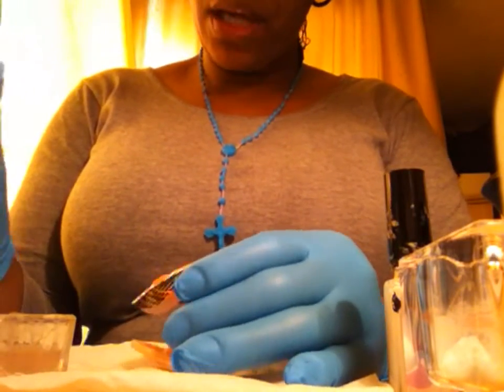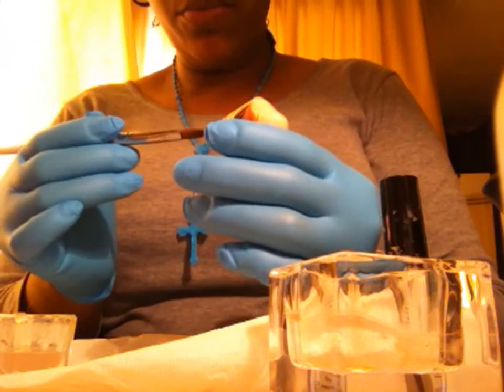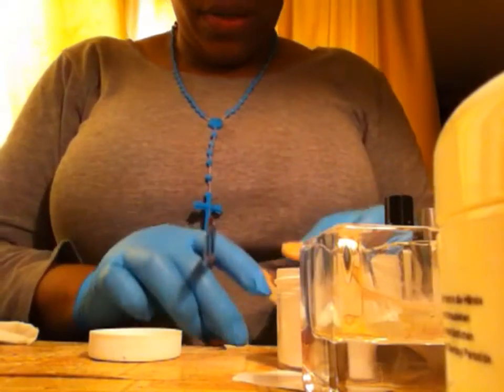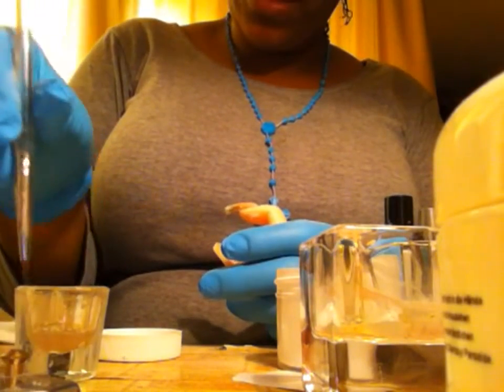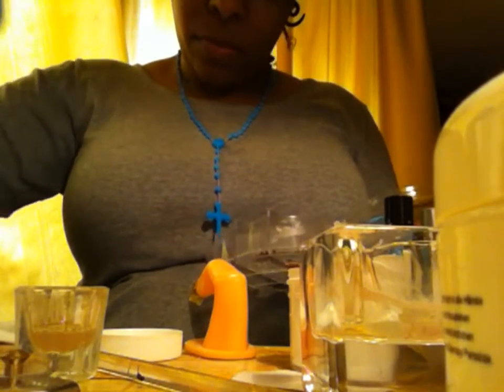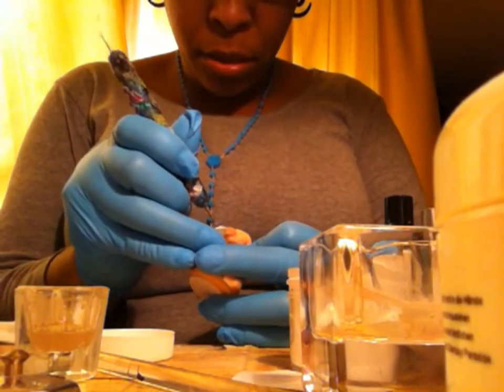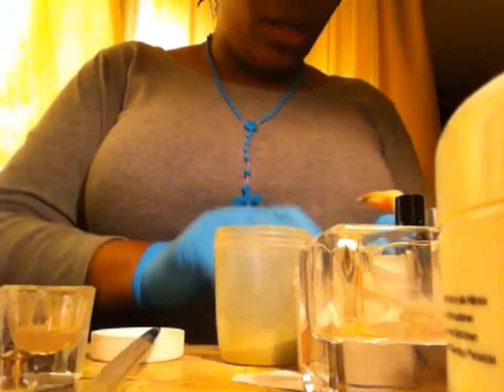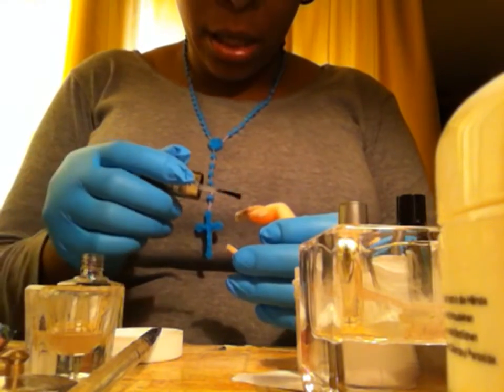Entrada al giveaway de Rebe canal por sus +500 suscriptores/Mientery in the giveaway of Rebe Canal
Gracias mami por tu sorteo /thank you for your giveaway hun